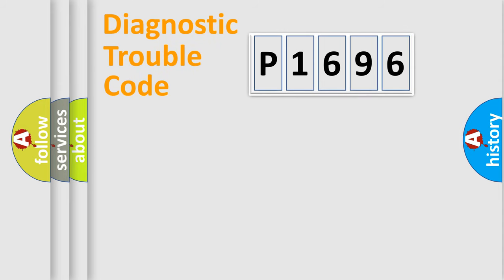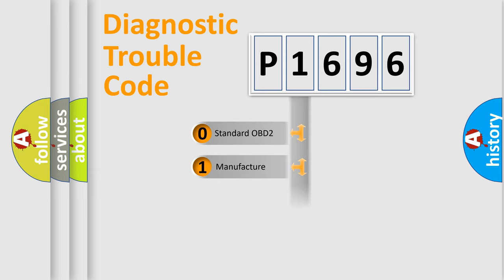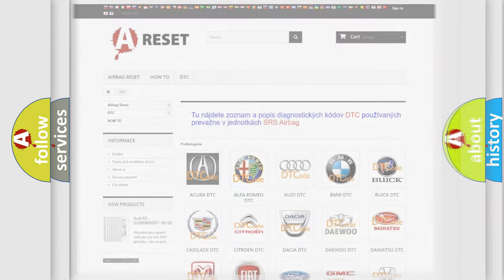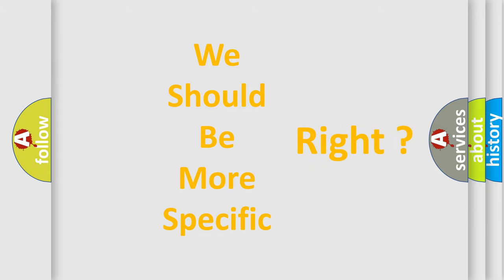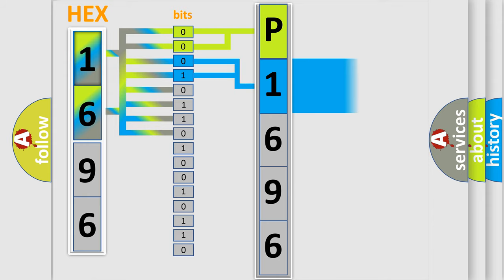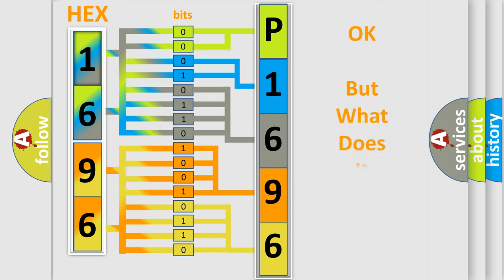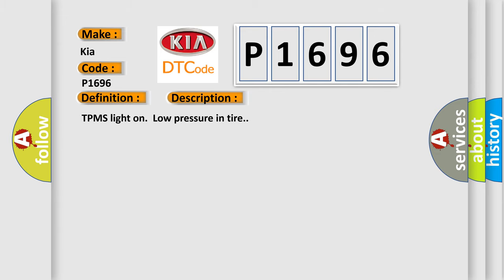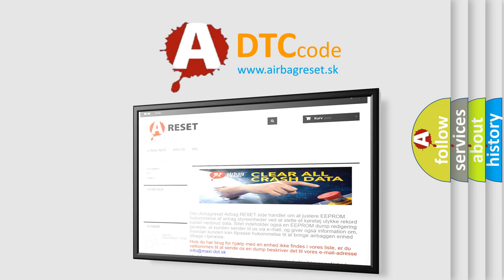DTC KIA P1696 Short Explanation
Contents:
0:21 Basic DTC analysis according to OBD2 protocol standard.
1:48 Insight into programming
2:58 A diagnostically understandable description of the Diagnostic Trouble Code
3:05 Basic error definition

Make:
Kia
Code:
P1696
Definition:
RR Low Pressure Signal
Description:
TPMS light on.Low pressure in tire.